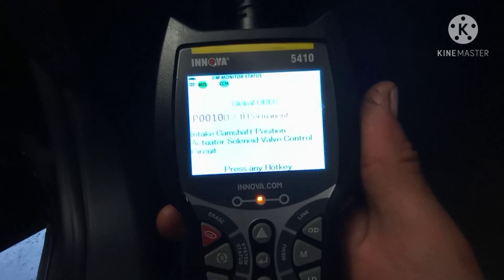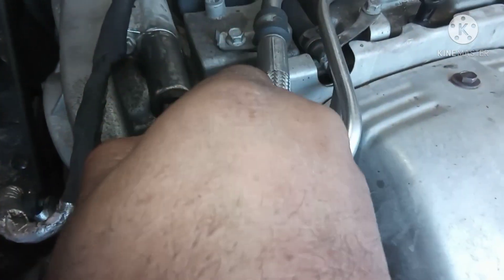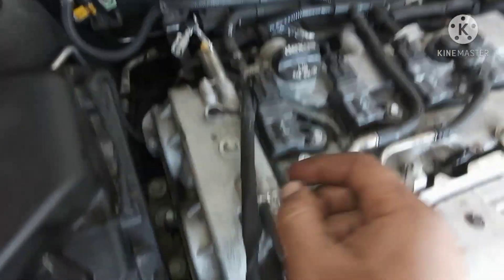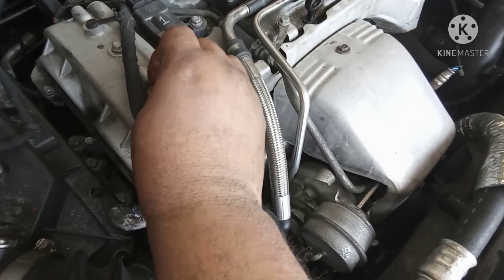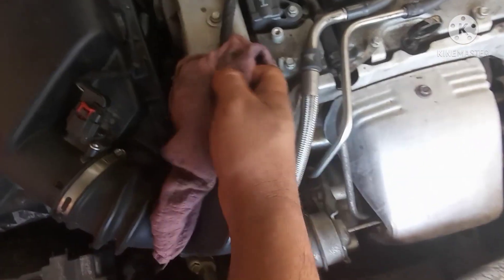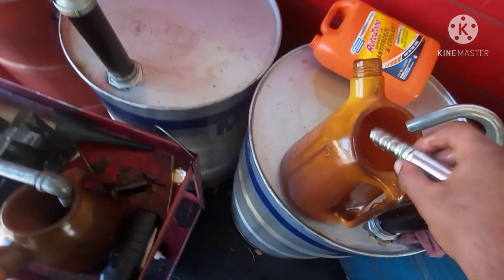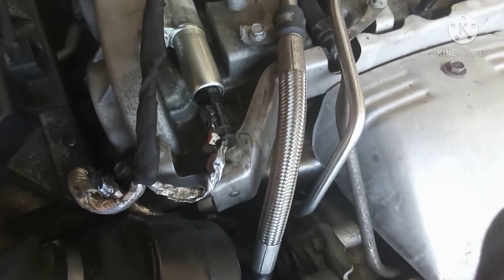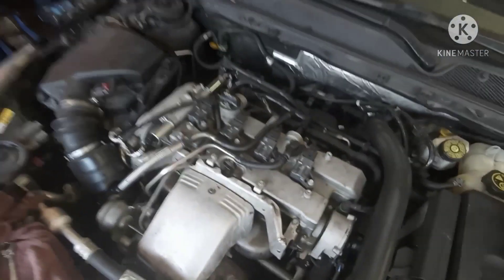P0010 P0011 for 2014 Buick Regal GS 2.0 Turbo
P0010 is a generic OBD-II code indicating an issue with the engine control module (ECM) detecting a variation in the mechanical timing between the crankshaft and bank 1 camshaft. The timing issue is typically detected during higher RPMs of the engine when the ECM attempts to adjust valve lift during higher speeds.